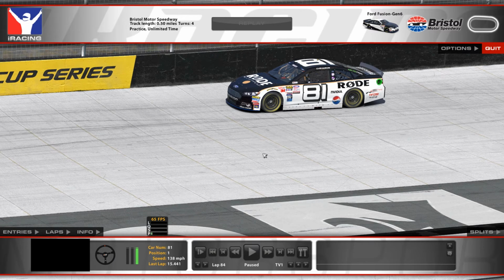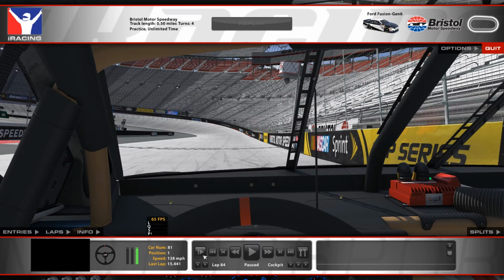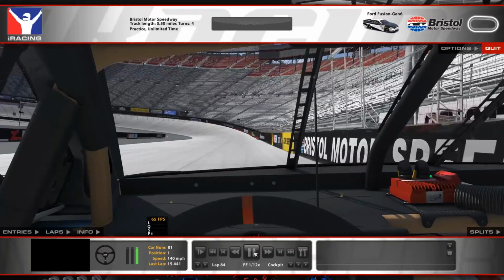iRacing Track Guides 2016 - Bristol Race 1